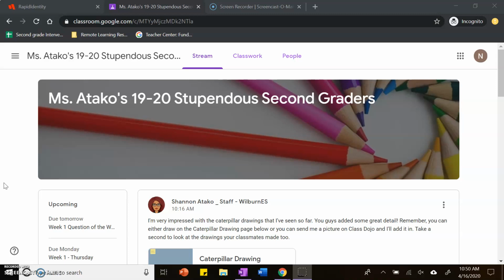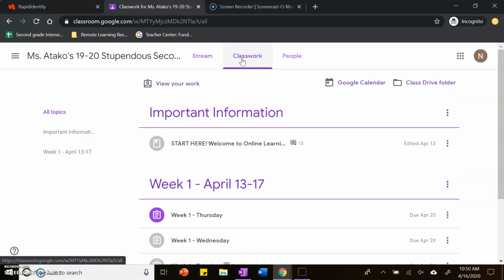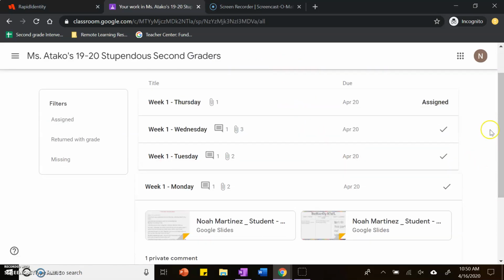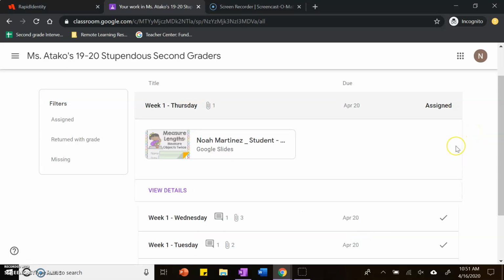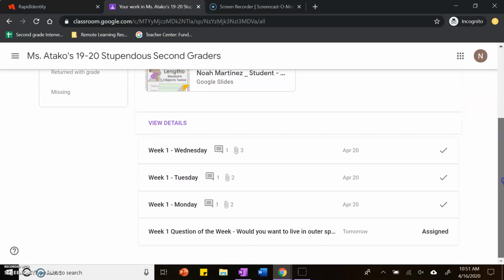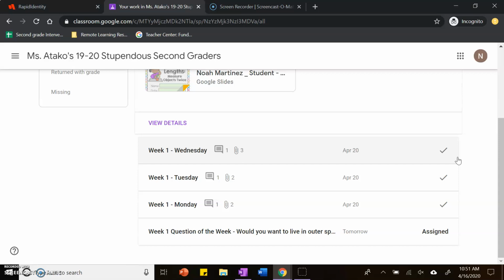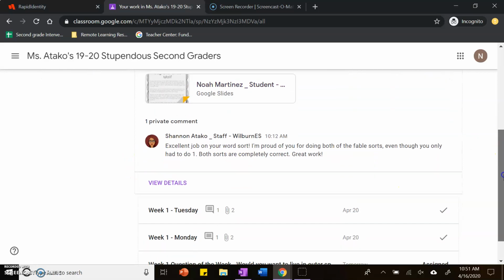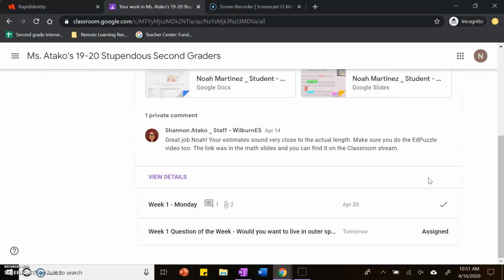How to Check Your Work in Google Classroom